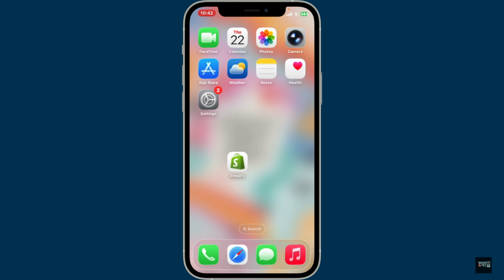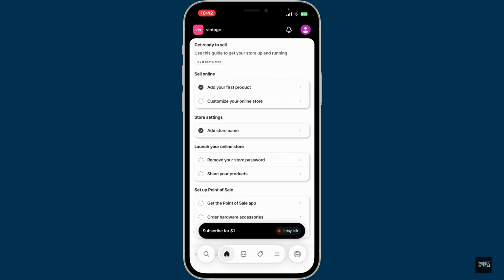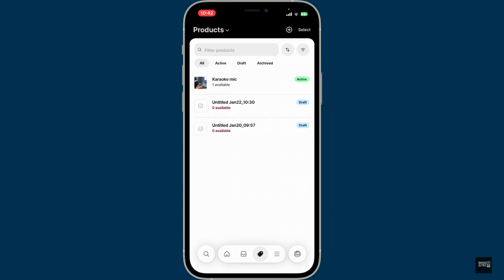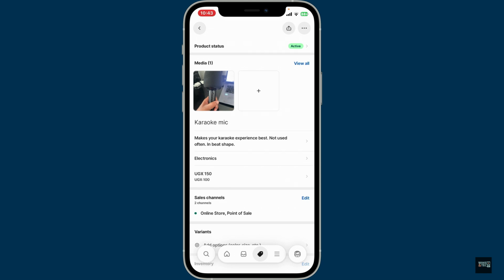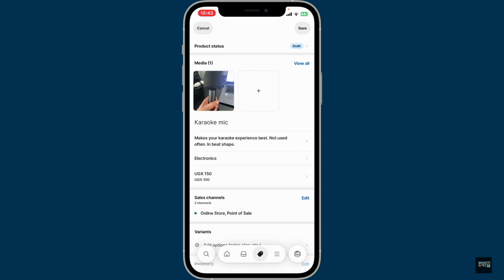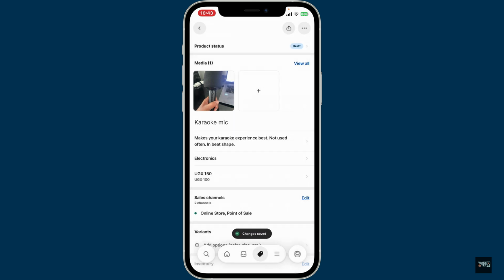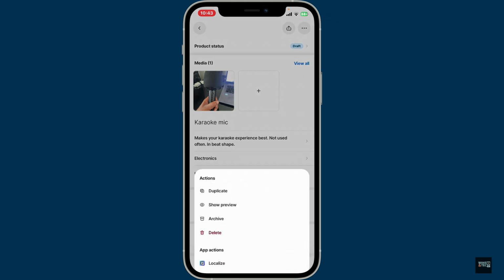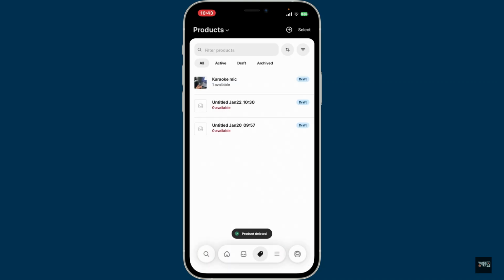How to Hide or Delete Products in Shopify (2026 Tutorial)?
Learn how to hide or delete a product in Shopify step by step in 2026! Whether you want to temporarily hide a product from your store or remove it permanently, this tutorial will guide you through the process quickly and safely.